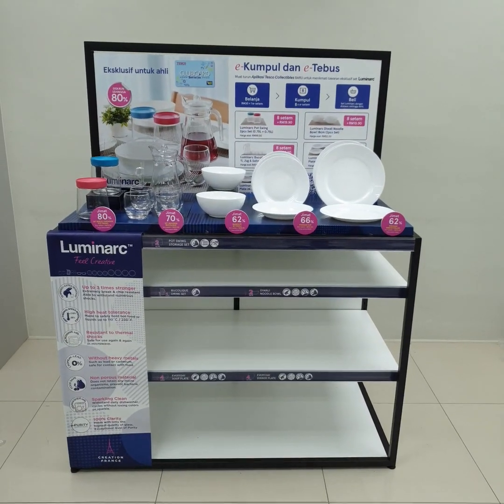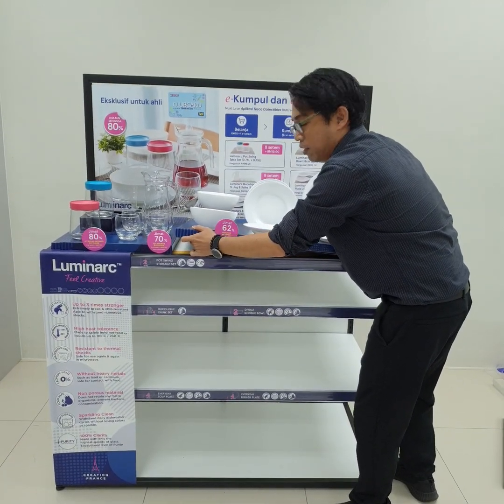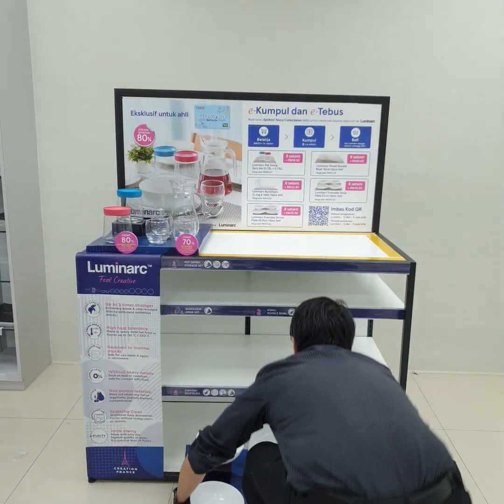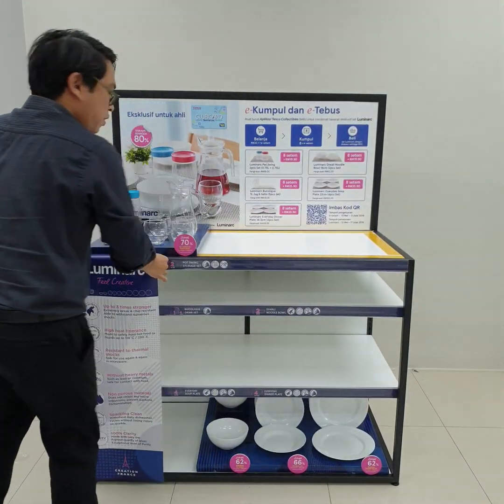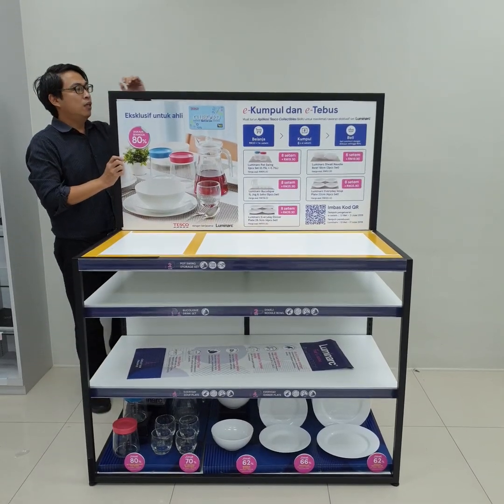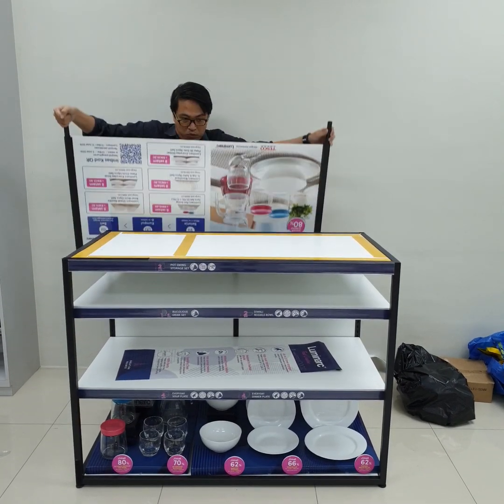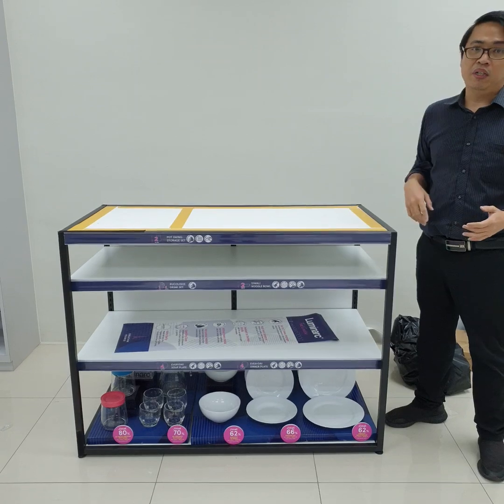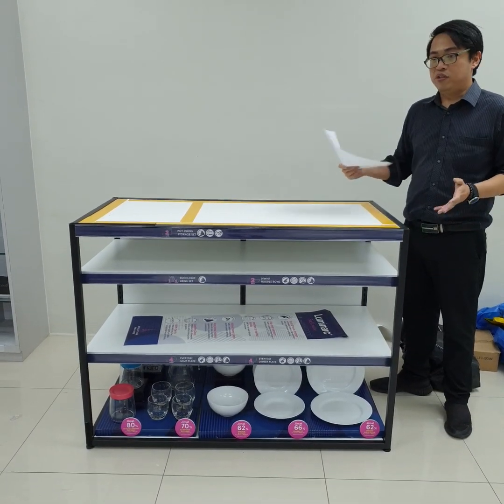Luminarc Display Standee Step by Step DISMANTLE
For Tesco Colleagues only: Luminarc Display Standee Step by Step DISMANTLE
Untuk Rakan Perkerja Tesco: Paparan Luminarc langkah-langkah untuk pusang balik